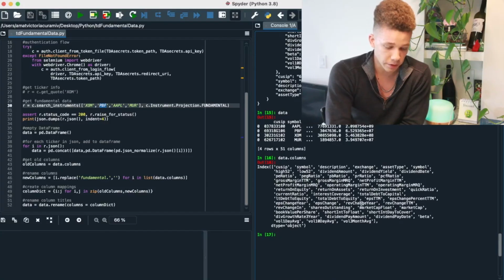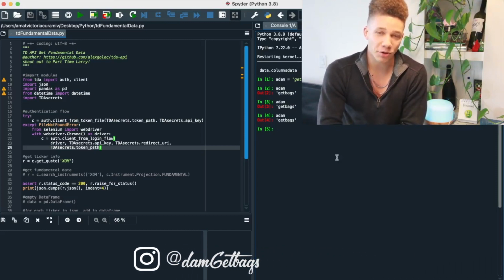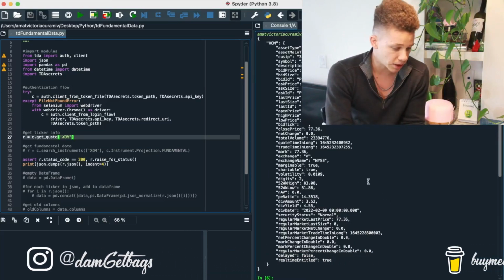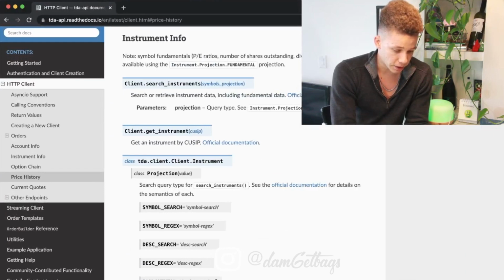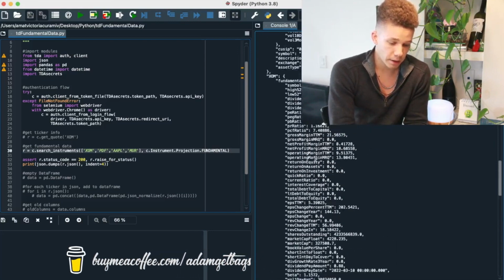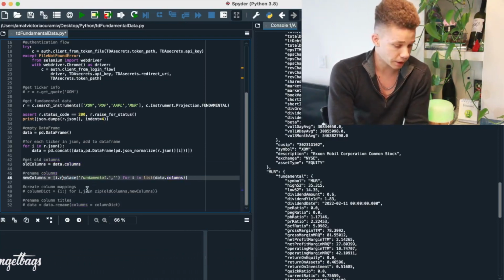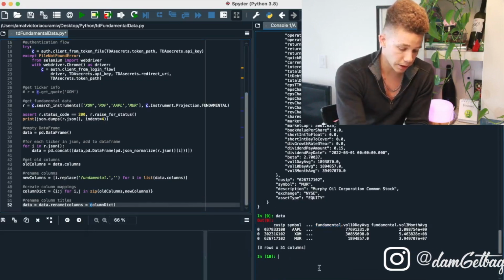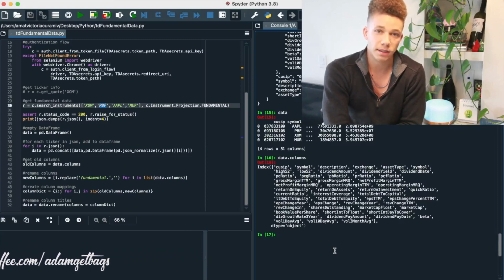How To Get Stock Fundamental Data In Python With TD Ameritrade API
10k report, what's that?

Here's some quick code to get fundamental data for equity to help your bulk analysis. You can find all the python code below.

Here's a quick way to get fundamental data for stocks into Python from the TD Ameritrade API once you've done the API set up and authentication steps from the previous video that retrieves stock price data.

Use client.search_instrument() from the TDA-API docs to search a list of stocks and download their instrument information which includes some fundamental data. This will return data in JSON format. You can read about all the tda-api library functionality below.

Clean up the data in pandas and use to search and sort for specified fundamental stock information.

If you REALLY want to get the first hand fundamental data, you will have to look into the 10K and 10Q reports from the companies SEC filing. These can be found on the SEC website.